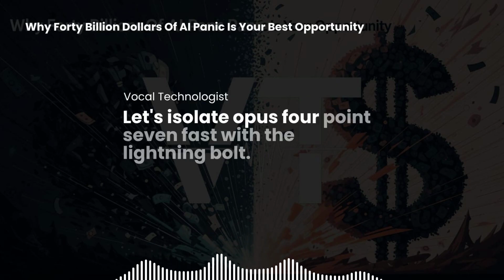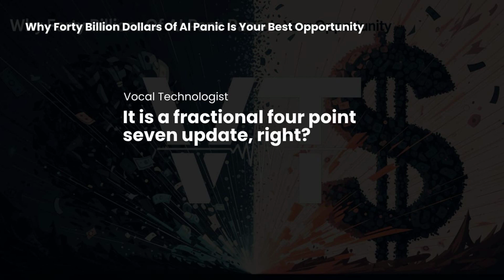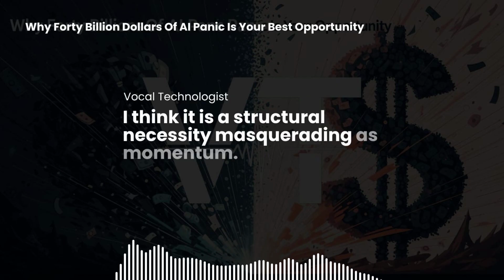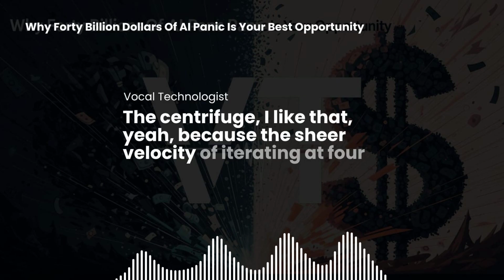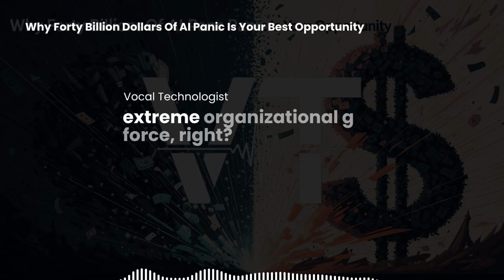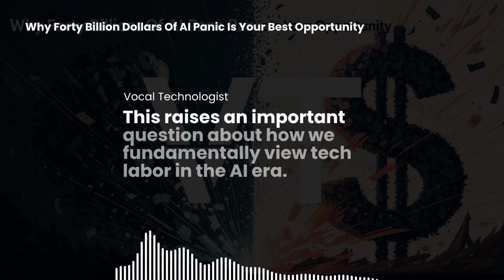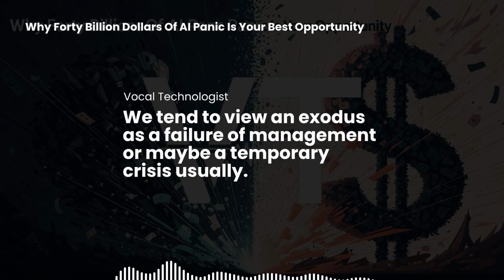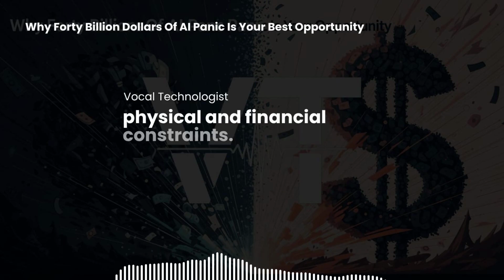Why Forty Billion Dollars Of AI Panic Is Your Best Opportunity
Imagine chucking forty billion dollars at a wall just to make sure no one else can buy the bricks. That is exactly the strategy Nvidia is playing with their massive investments . While they pour absolute fortunes into the market we are seeing the other big players scrambling in a brilliant display of corporate panic. Anthropic is grabbing all the compute power they can physically find . Their executives are crunching the maths on wild adoption rates while desperately trying to keep smaller businesses hooked on Claude . It is a massive arms race and the collateral damage is entirely to your advantage. Just look at the massive talent drain happening over at xAI . The developers are packing up their desks and bailing in droves. That means serious tech wizards are wandering the streets looking for their next gig which opens up massive opportunities for agile teams to snatch up top tier talent. Meanwhile Google is bringing Gemini Omni to the surface while new serverless GPUs are making the whole ecosystem faster and cheaper than a pub feed . We are watching new tools like Opus and Grok Build completely rewrite the rules for coding and business workflows more_horiz. Pull up a chair mate and find out why the tech billionaires are sweating and how you can quietly profit from their absolute mess.